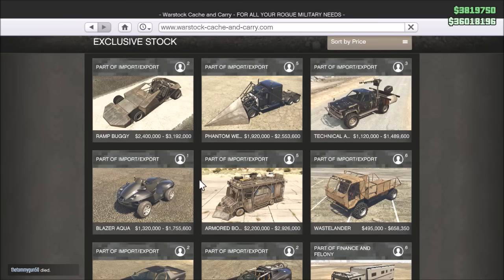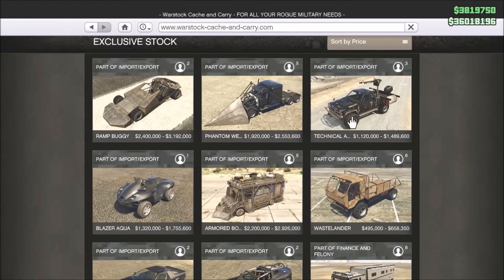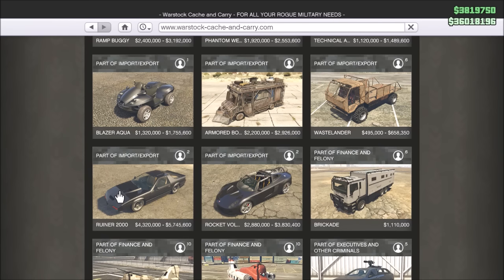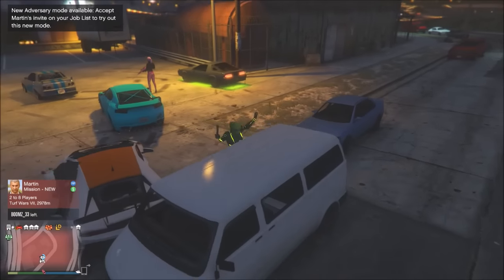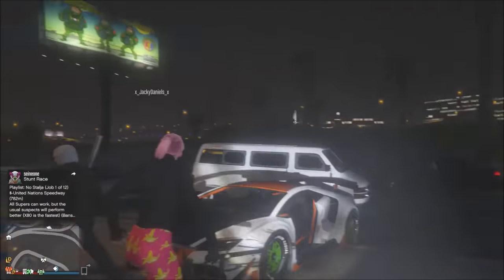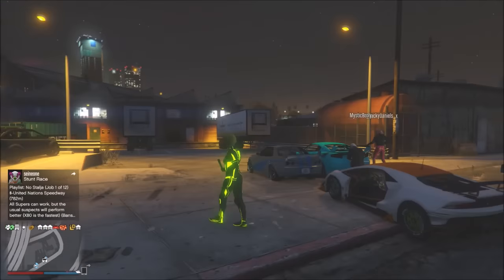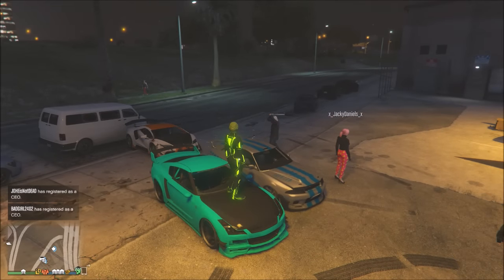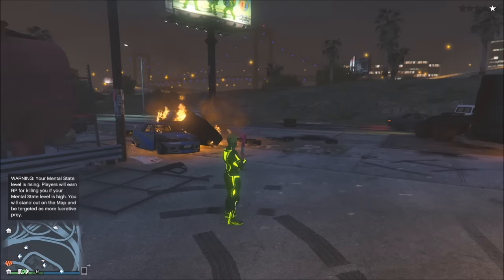OVERPRICED Warstock DLC CARS - Fun but not worth your money? Honest Opinion GTA 5